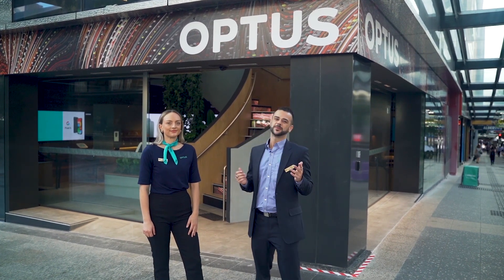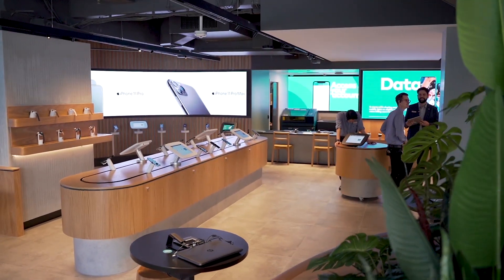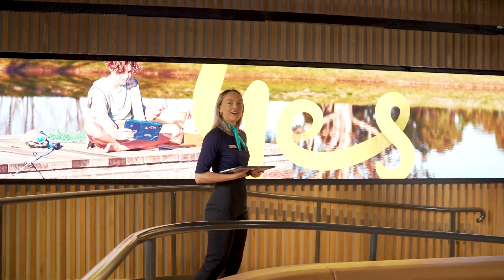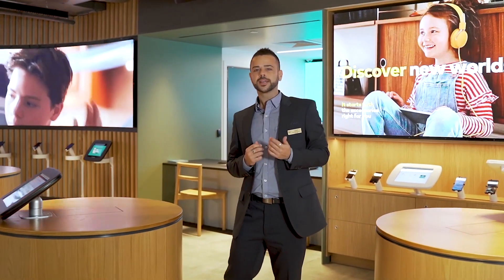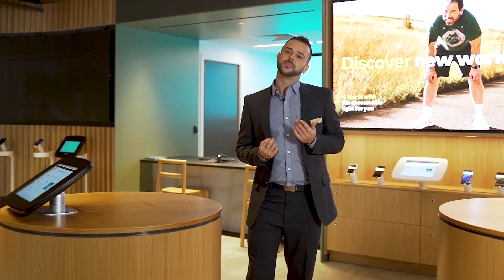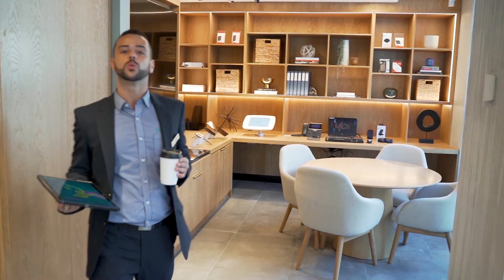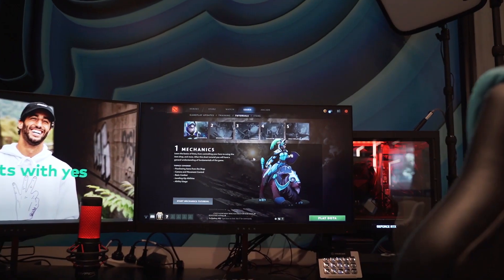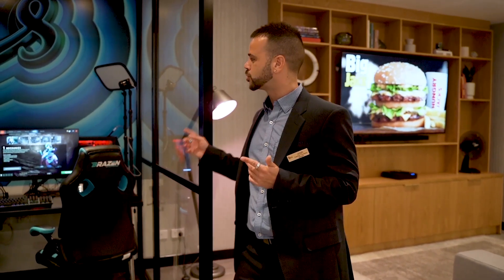Welcome to the future of retail: Optus Queen Street Mall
Optus has opened its most sophisticated national flagship store along Brisbane’s Queen Street mall, giving customers and visitors a taste of Optus’ vision for the future of its retail stores.

The two-storey store is designed to deliver customers an experience beyond just shopping, through a clever space spanning 11 unique zones, all focused on catering to customers specific needs across a variety of different contact points.